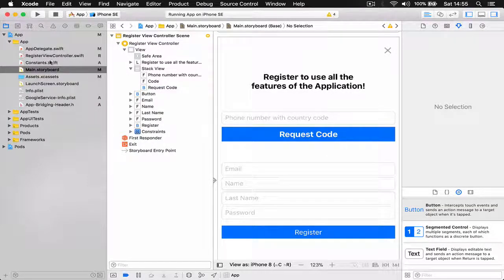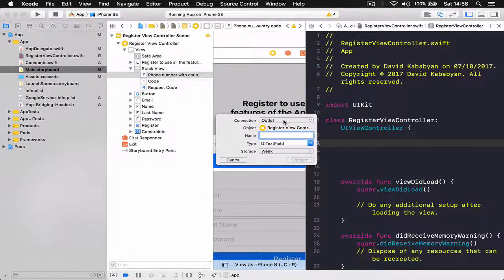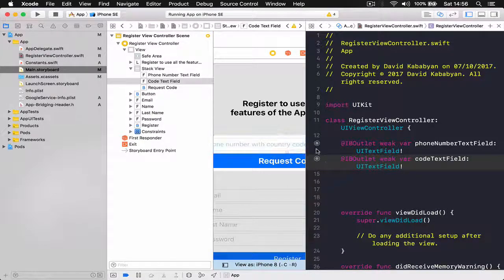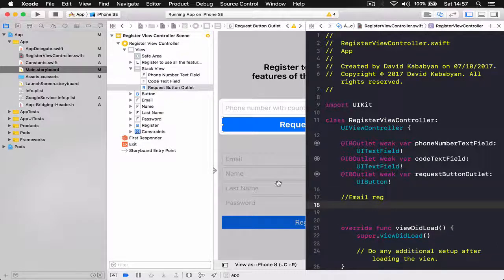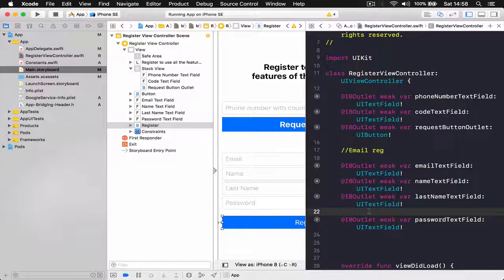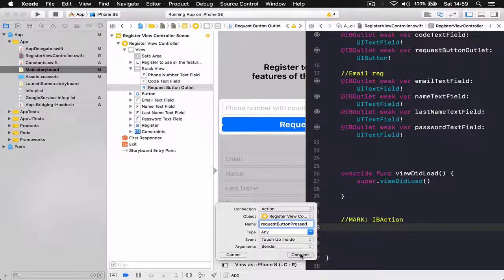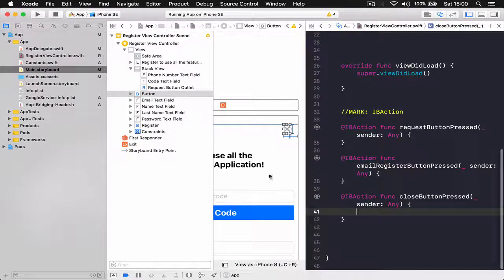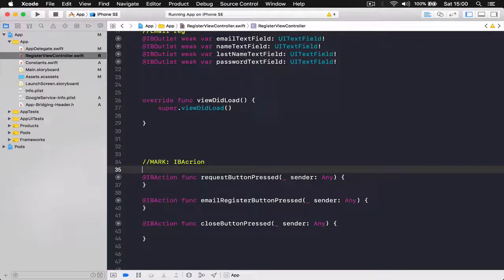iOS and Swift 4 tutorial E-Commerce Platform part 7 register view code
Build E-Commerce platform from scratch to App Store.
Learn how to become ios developer form the professionals. We have thousand of satisfied students. We are building real world applications! Follow the link for full course access.